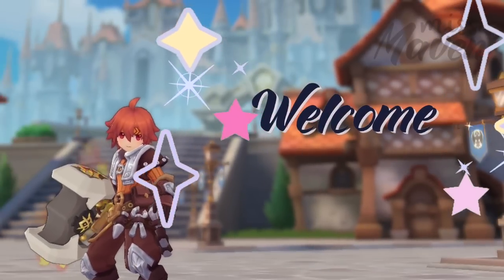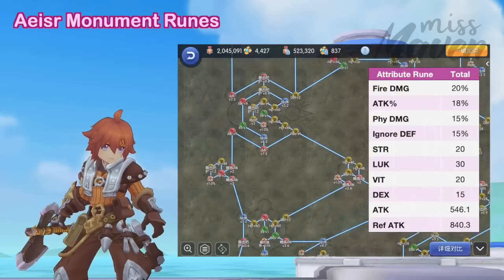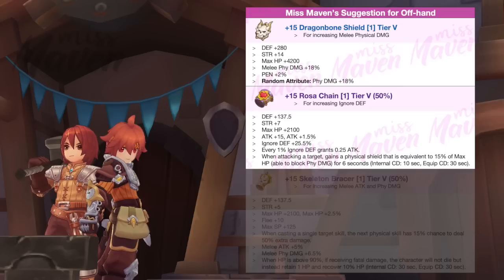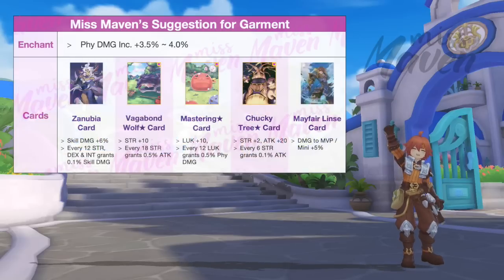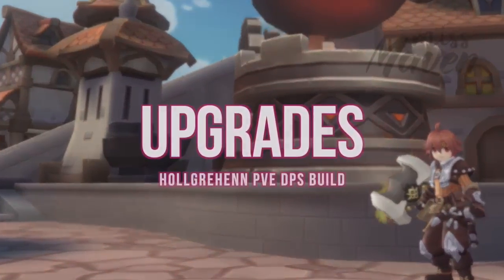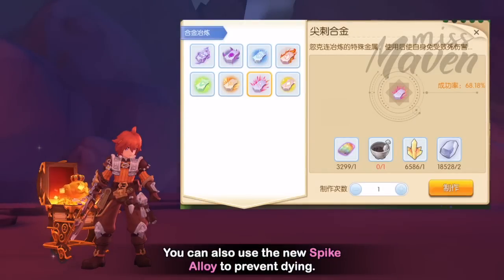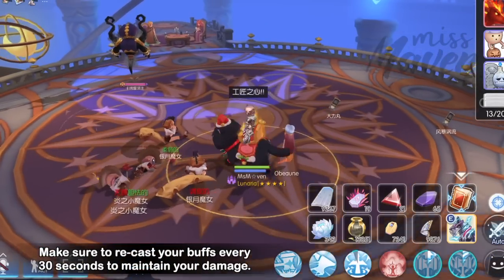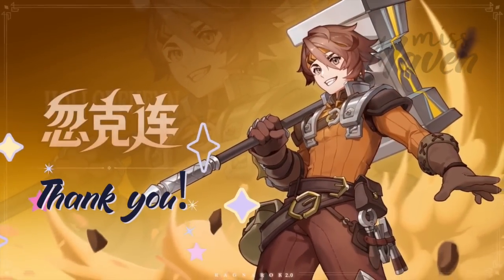FULL DAMAGE HOLLGREHENN PVE BUILD GUIDE ~ Stats, Skills, Runes, Gears, Cards, and MORE!!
In this video, we’ll walk you through the Full Damage build of HOLLGREHENN in PVE. This guide will cover everything you need to know, from stats, skills, runes, gears, cards, upgrades, and battle tips, in order to optimize your Hollgrehenn's damage against MVP boss monsters.